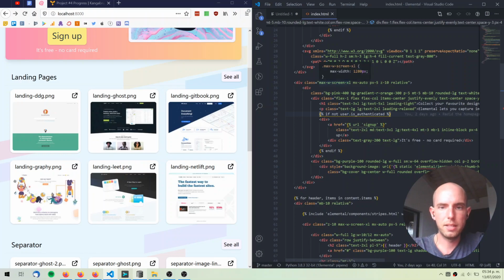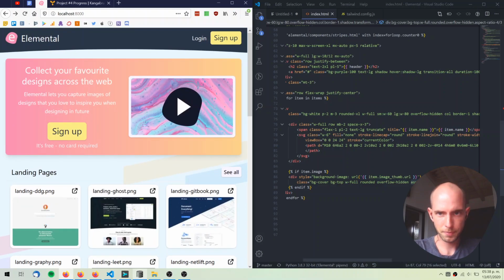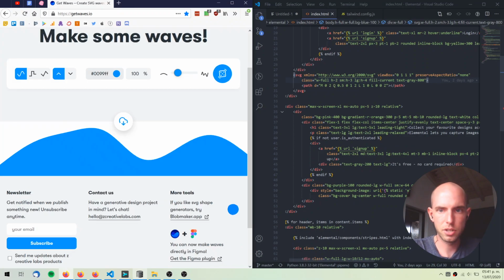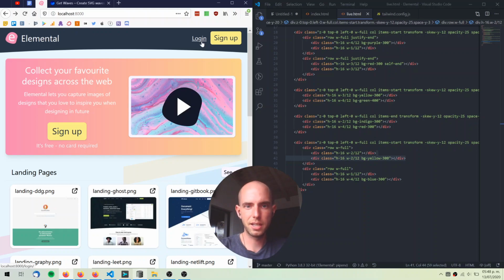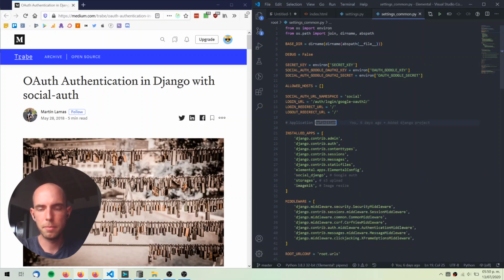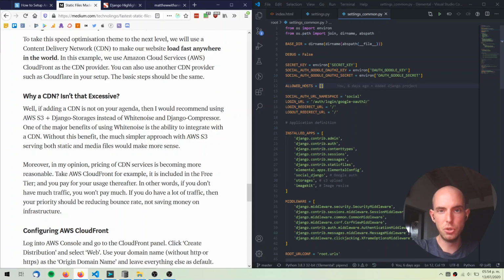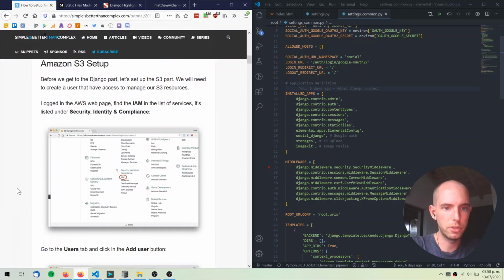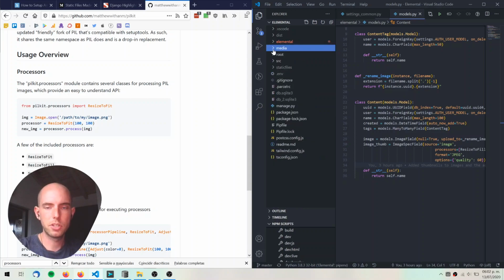1 month MVP - Day #3 - Showcase of the home redesign + auth + image uploading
Hey guys, I'm building an MVP this month LIVE!
Today I walk you through what I built over the weekend - namely the redesign, auth, and how I upload images.

0:00 Intro and what I'll be talking about
1:15 Showcasing the new homepage redesign and how I went about building it

3:21 Explaining the column layout
4:20 Explaining the Tailwind CSS aspect ratio plugin
7:19 Explaining the Tailwind CSS gradient plugin
9:08 Explaining how to create SVG separators
11:15 Explaining how I built the stripe components
15:52 Explaining how I set up Google auth
17:25 Explaining how to use .env files
20:15 Showcasing image upload functionality
23:24 Explaining how I will deploy static files
27:06 Explaining how I upload files and resize them
31:42 Explaining tomorrow's plan and saying goodbye 👋